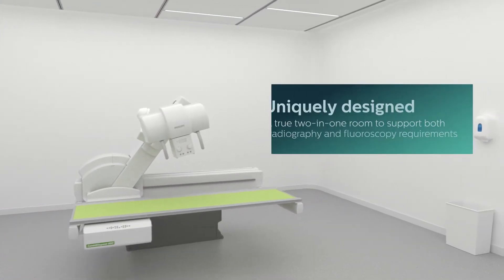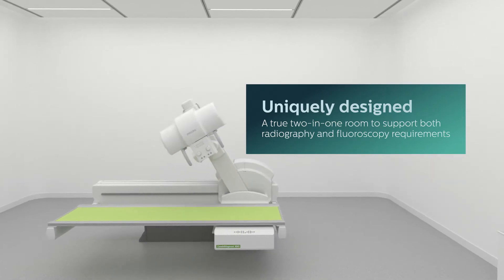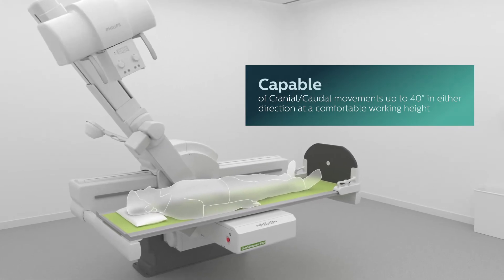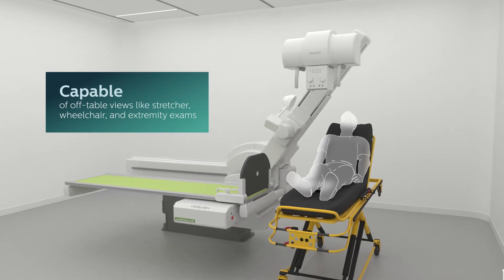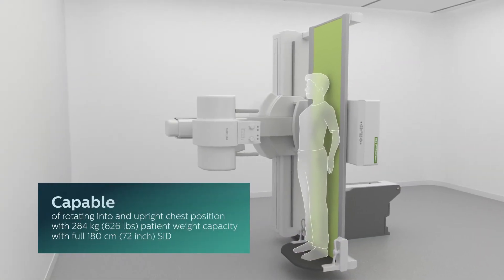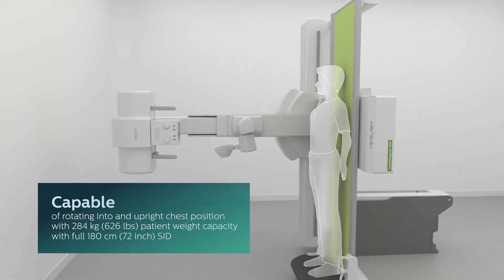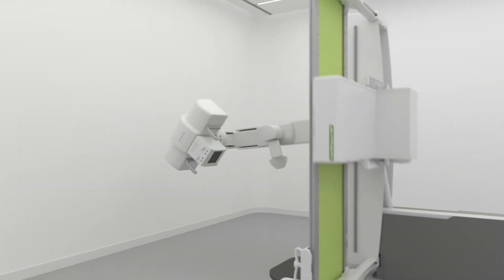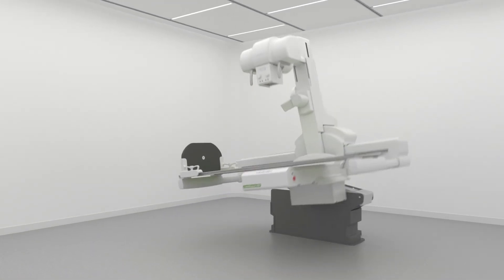Philips CombiDiagnost R90 movements animation video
Philips CombiDiagnost R90 is a 2-in-1 system design capable of achieving many radiography and fluoroscopy positions including cranial and caudal angling for cervical or lumbar exams, off-table work to support a stretcher or wheelchair or extremity exams. It can also accommodate upright chest exams with a full 180 cm or 72 inch SID and long length stitching on the table to name a few.